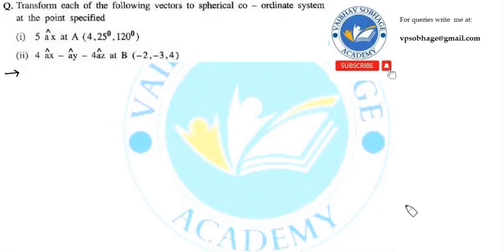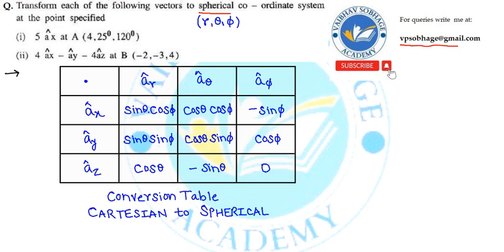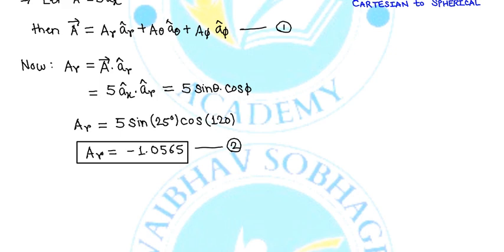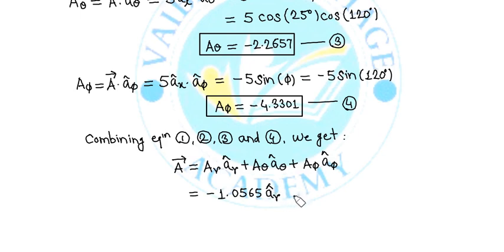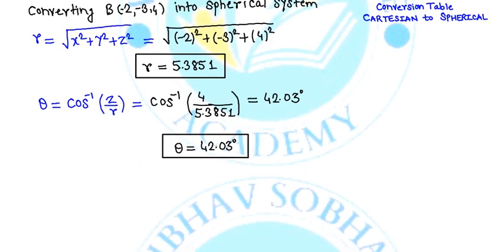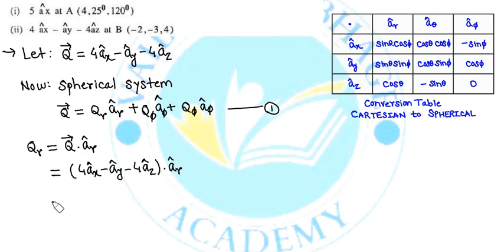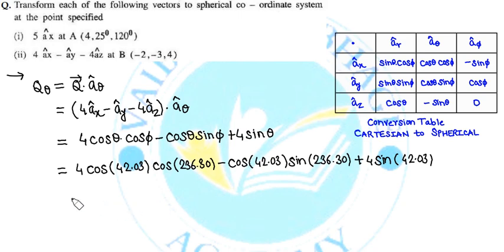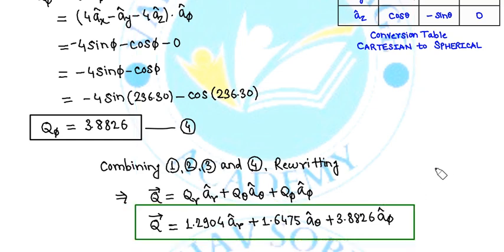Vector Analysis | Coordinate System Transformation-III | Spherical System | Cartesian System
This video gives detailed steps involved in finding solution to numerical related with coordinate system transformation which involves converting cartesian coordinate system into spherical system.

Contents
0:00 Basics discussion
1:00 Conversion Table Cartesian to Spherical system and vice-versa
5:42 Conversion of Part-1 of numerical into spherical system
17:16 Part-2 of numerical
19:05 Converting cartesian coordinates into spherical system
25:28 Conversion of Part-2 of numerical into spherical system